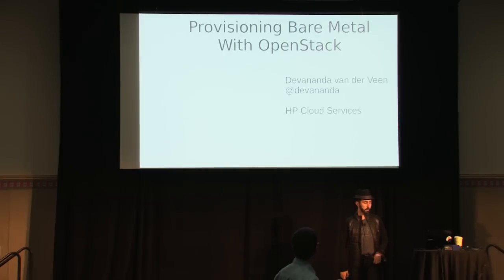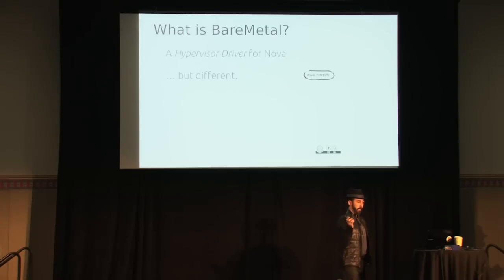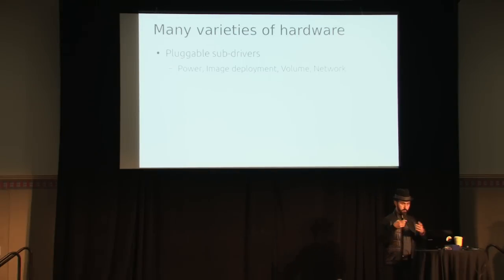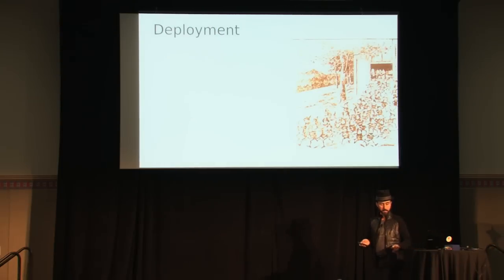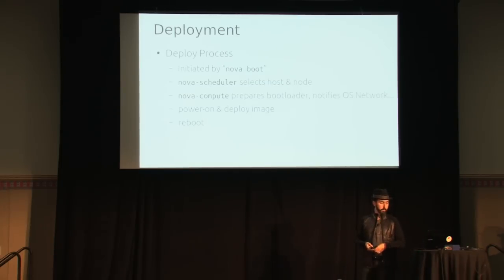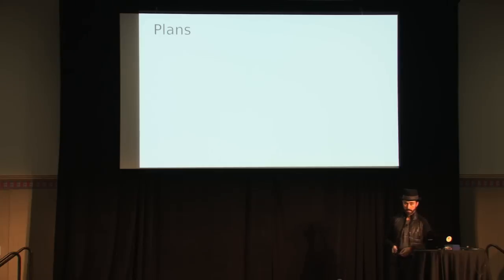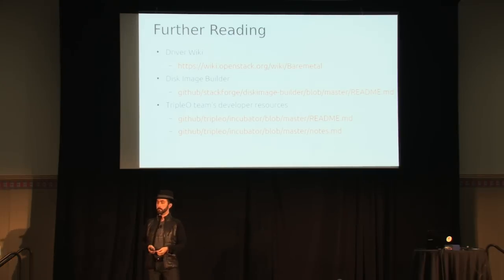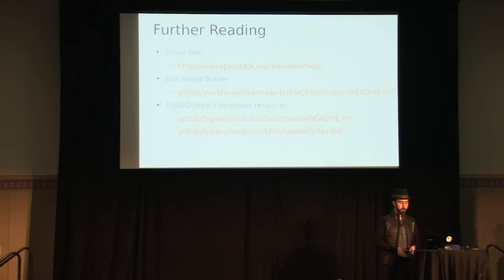Provisioning Bare Metal with OpenStack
Speaker: Devananda van der Veen, HP Cloud Services

OpenStack currently enables the provisioning and operation of applications on cloud VMs, but what if you want to provision onto real hardware instead of VMs? Wouldn't it be nice to use OpenStack for this, too?

Going one step further, what if you could easily use OpenStack itself to orchestrate the deployment and scaling of an OpenStack cloud onto new machine nodes?

At HP Cloud Services, we think that the possibility of a single suite of tools and a unified API for managing both physical and virtual resources is very exciting. Working with others in the community, we have added the "baremetal"" compute driver to the Grizzly release of OpenStack to provide a common framework for deploying images to real hardware. We will present the current design of the driver, some limitations it currently has, how to simulate an environment for dev/test purposes, and cover some of the quirks in deploying it. After all, this isn't your average hypervisor.